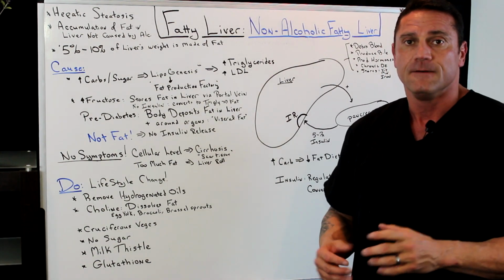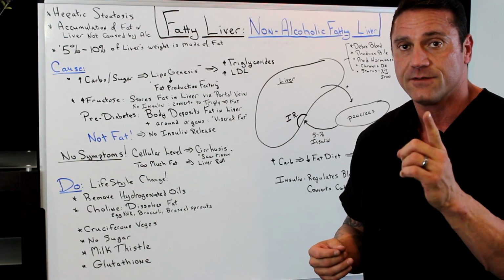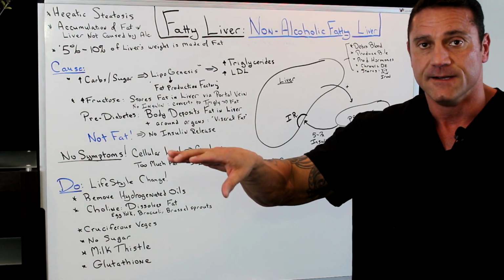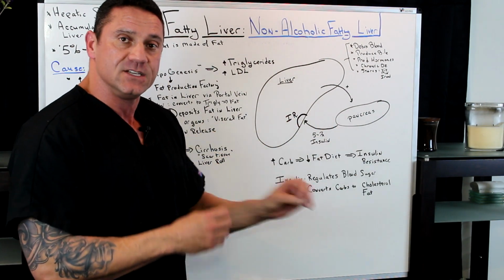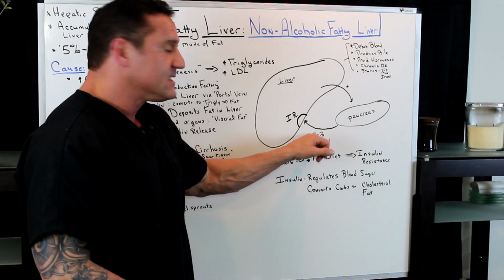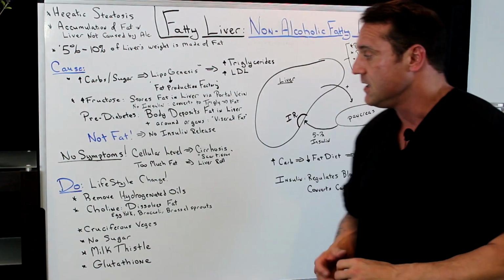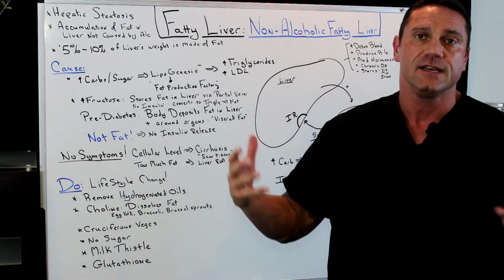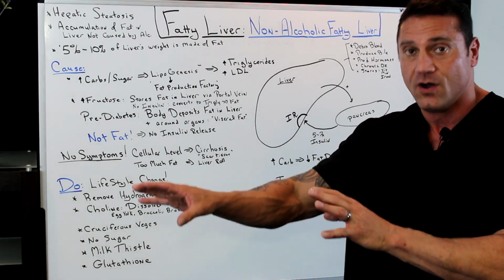What Is Nonalcoholic Fatty Liver Disease?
What is fatty liver disease?
Your liver is the largest organ inside your body. It helps your body digest food, store energy, and remove poisons. Fatty liver disease is a condition in which fat builds up in your liver. There are two main types:

Nonalcoholic fatty liver disease (NAFLD)
Alcoholic fatty liver disease, also called alcoholic steatohepatitis
What is nonalcoholic fatty liver disease (NAFLD)?
NAFLD is a type of fatty liver disease that is not related to heavy alcohol use. There are two kinds:

Simple fatty liver, in which you have fat in your liver but little or no inflammation or liver cell damage. Simple fatty liver typically does not get bad enough to cause liver damage or complications.
Nonalcoholic steatohepatitis (NASH), in which you have inflammation and liver cell damage, as well as fat in your liver. Inflammation and liver cell damage can cause fibrosis, or scarring, of the liver. NASH may lead to cirrhosis or liver cancer.
What is alcoholic fatty liver disease?

Alcoholic fatty liver disease is due to heavy alcohol use. Your liver breaks down most of the alcohol you drink, so it can be removed from your body. But the process of breaking it down can generate harmful substances. These substances can damage liver cells, promote inflammation, and weaken your body's natural defenses. The more alcohol that you drink, the more you damage your liver. Alcoholic fatty liver disease is the earliest stage of alcohol-related liver disease. The next stages are alcoholic hepatitis and cirrhosis.

Why is a Healthy Liver So Important?
The liver is your largest internal organ and one of the most important organs in your body. The liver is the body’s workhorse, performing many critical functions.

Detoxification is one of the liver’s most important functions. The liver is referred to as the “gatekeeper” because it absorbs and filters everything we put into our bodies.

After filtering, the liver clears harmful toxins and waste while retaining the nutrients the body needs. These nutrients are then converted by the liver into essential blood components and released when needed.

Metabolizing fats, carbohydrates, and protein and balancing hormones are other functions performed by the liver. The liver helps oxidize triglycerides to produce energy. It also produces bile which is essential for digesting and absorbing fats in our diet.

The liver ensures blood sugar levels remain constant by removing and storing sugar if blood sugar levels increase and releasing sugar when blood sugar is low. It also converts amino acids in protein for energy production and removes ammonia produced in the process.

By removing pathogens and fighting infections, the liver supports your immune system. It also regulates and directs hormones to perform their proper function. With these many functions, it is critical to protect the liver from disease.

Natural Liver Health Support Strategies
Other strategies are consuming foods and herbs that support liver health, intermittent fasting, drinking plenty of water, reducing stress and improving sleep, dealing with your anger, using Epsom salt baths and castor oil packs, improving gut health, including liver supporting nutrients, and supporting stomach acid levels and optimizing bile flow are all liver-healing strategies.

Can I help You? -

26W276 Geneva Road  Suite C
Carol Stream, IL  60188